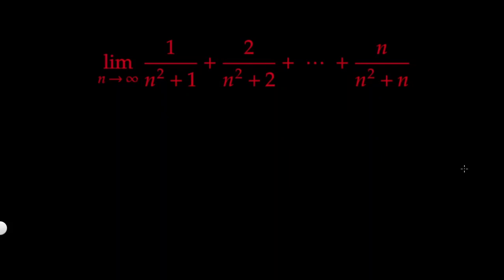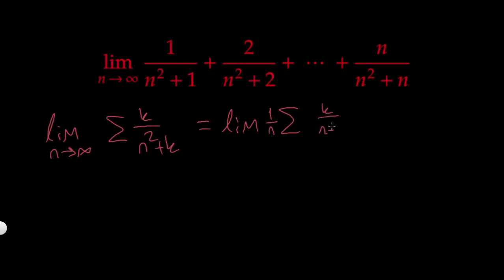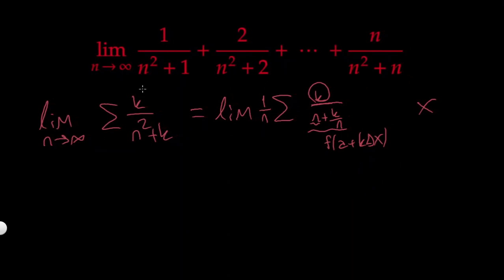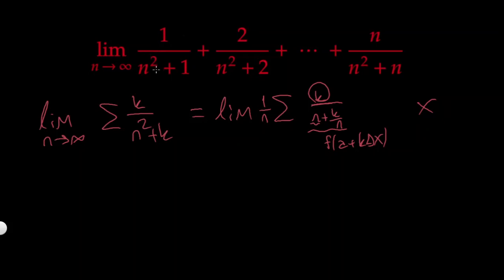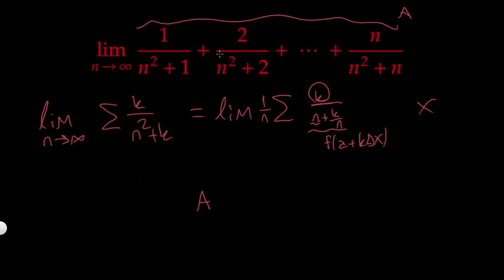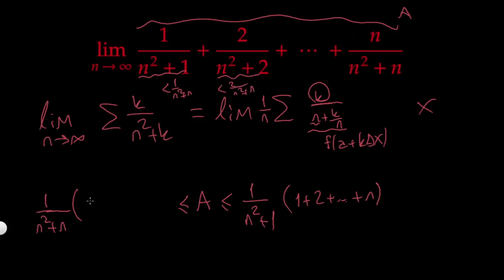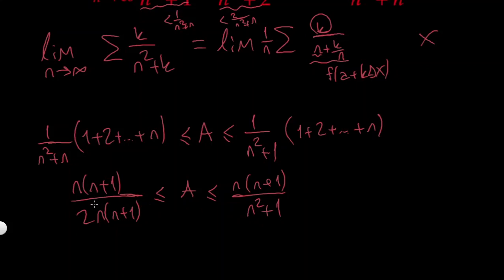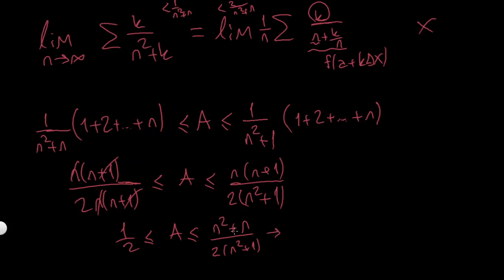When Riemann Sum Doesn't Work...